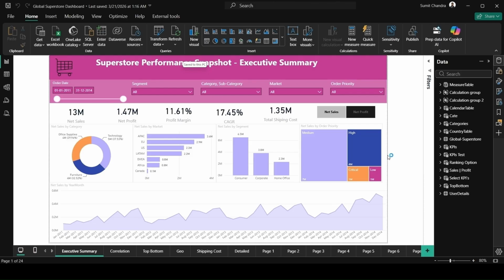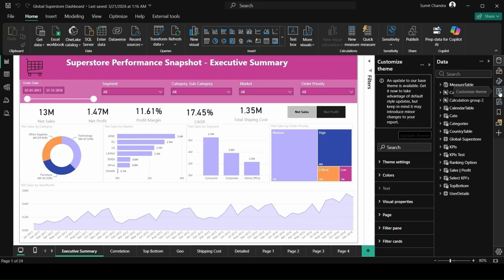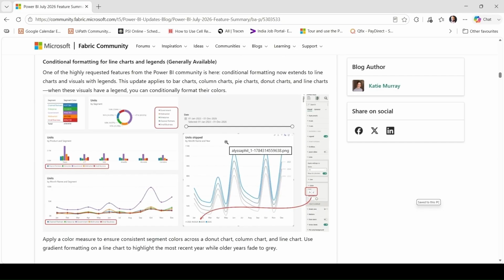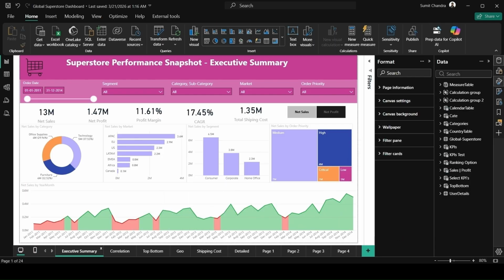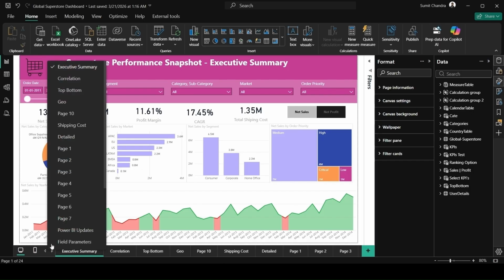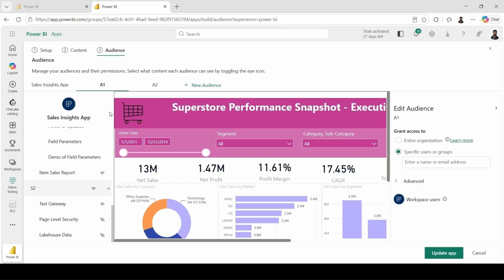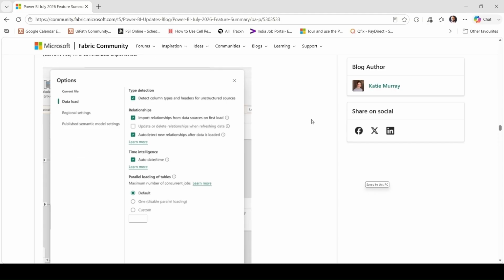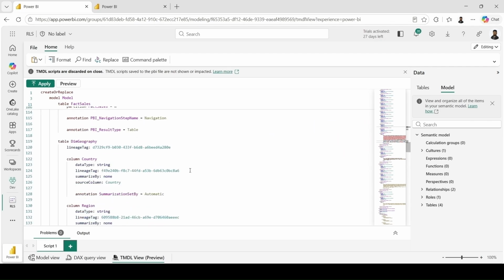Power BI July 2026 Update | Top 8 New Features You Need to Know!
🚀 Power BI July 2026 Update is here!

Microsoft has released the Power BI July 2026 Feature Summary, bringing several exciting improvements across Reporting, Modeling, Power BI Service, Org Apps, Mobile, and Developer experiences.

In this video, I'll walk you through the **Top 8 Power BI updates for July 2026**, explain what has changed, show practical examples, and discuss how these features can help Power BI developers and report creators.

Whether you're a Power BI Developer, Data Analyst, BI Consultant, Microsoft Fabric professional, or preparing for the PL-300 certification, this video will help you understand the most important Power BI July 2026 updates.

🔥 In this video, we'll cover:

00:00 - Introduction
00:45 - Modern Visual Defaults
02:45 - Conditional Formatting for Line Charts & Legends
04:45 - Report Page Tab Navigation Improvements
05:45 - Org Apps with Audiences
07:45 - Measure Descriptions using /// Comments
08:45 - Model Options in Power BI Service
09:35 - TMDL View on the Web
11:45 - My Top 3 Features & Conclusion

### ⭐ Key Power BI July 2026 Features

✅ Modern Visual Defaults – Customize report-wide visual formatting and themes

✅ Conditional Formatting for Line Charts and Legends – Apply dynamic colors to line, bar, column, pie, and donut charts

✅ Report Page Tab Navigation Improvements – Easily reorder reports with many pages

✅ Org Apps with Audiences – Deliver different content experiences to different user groups

✅ Measure Descriptions using /// Comments – Document measures directly from DAX Query View

✅ Model Options in Power BI Service – Configure important semantic model settings directly in web modeling

✅ TMDL View on the Web – Script and modify semantic model metadata directly from the browser

Microsoft's July update continues to improve Power BI report authoring, semantic modeling, administration, and developer productivity.

This video is useful for:

• Data Analysts
• BI Developers
• Microsoft Fabric Professionals
• Power BI Consultants
• Data Visualization Professionals

### 🔥 More Power BI & Microsoft Fabric Tutorials

💬 **Question for you:** Which Power BI July 2026 feature are you most excited to try?

Power BI July 2026
Power BI July 2026 Update
Power BI July 2026 Updates
Power BI July Update
Power BI Updates July 2026
Power BI new features July 2026
Power BI new features
Power BI latest update
Power BI monthly update
Power BI feature update
Power BI July 2026 features
Microsoft Fabric
Power BI Microsoft Fabric
Power BI TMDL
TMDL View on the Web
TMDL Power BI
Power BI modeling
Power BI semantic model
Power BI web modeling
Power BI Modern Visual Defaults
Modern Visual Defaults Power BI
Power BI conditional formatting
Power BI line chart conditional formatting
Power BI line chart
Power BI Org Apps
Power BI Org App audiences
Power BI DAX
DAX Query View
Power BI measure descriptions
Power BI /// comments
Power BI report formatting
Power BI PL300
PL300 2026